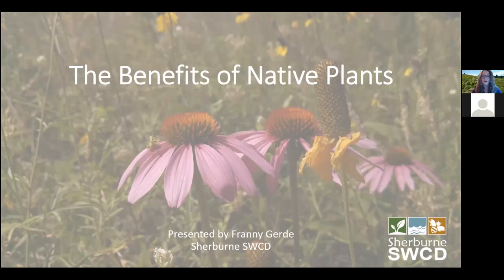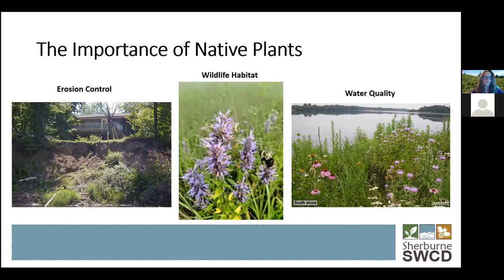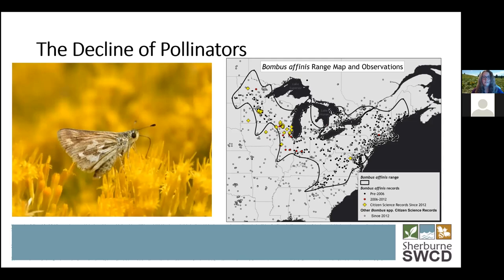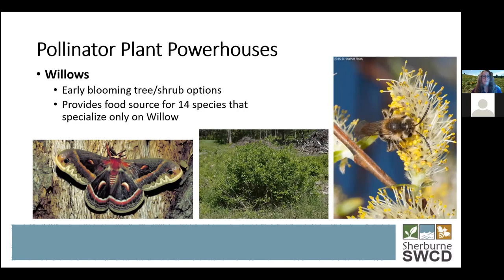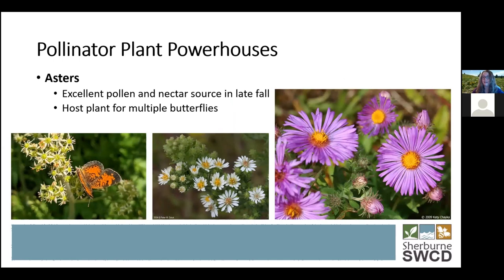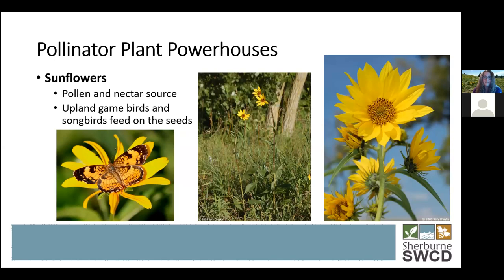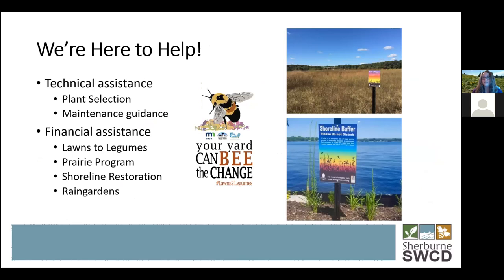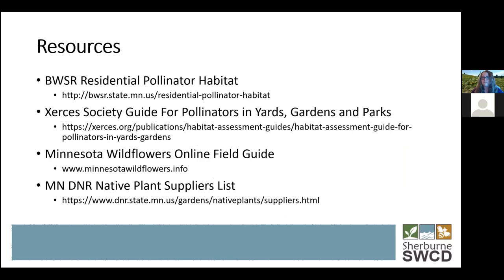Benefits of Native Plants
Questions about native plants? Franny's got you covered. In this webinar, you will learn about the plants native to Sherburne County and how they can help you attract more pollinators to your yard.